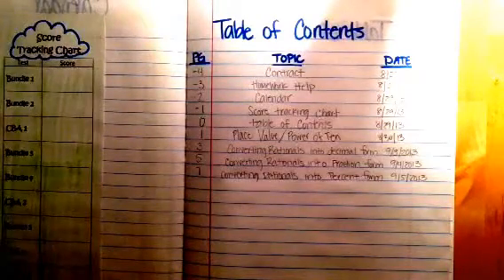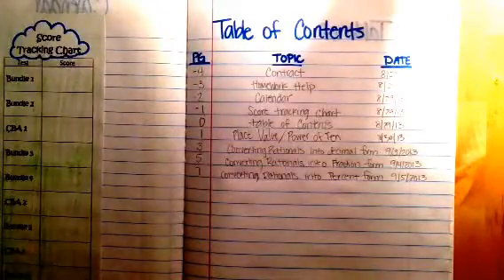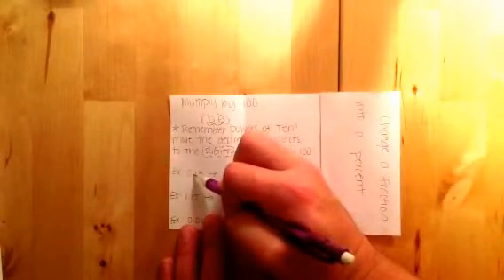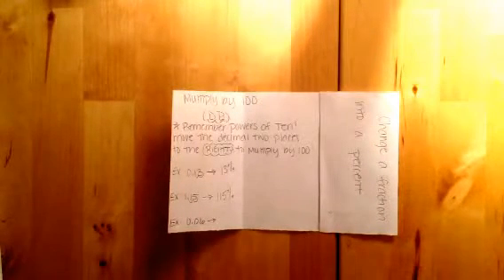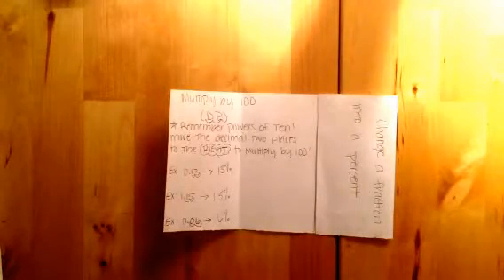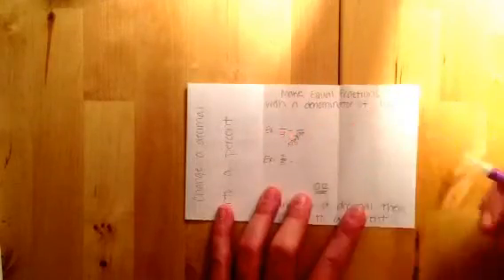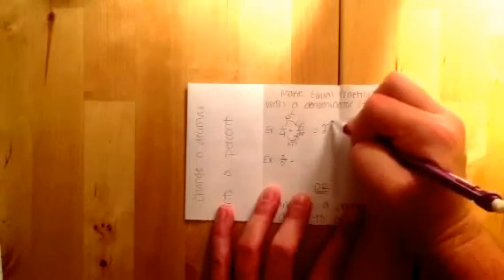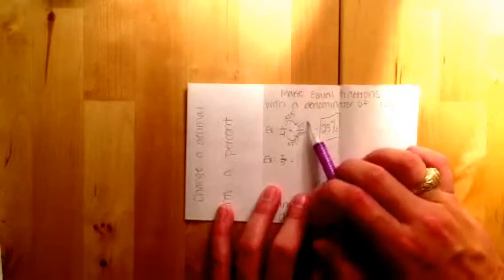Convert rationals into percent form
Watch this video before class on Friday September 6, 2013